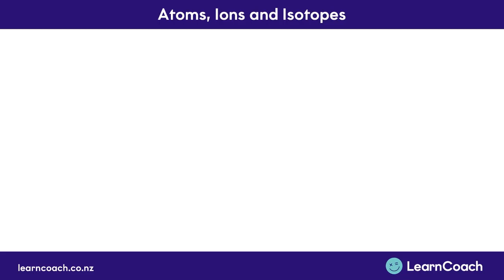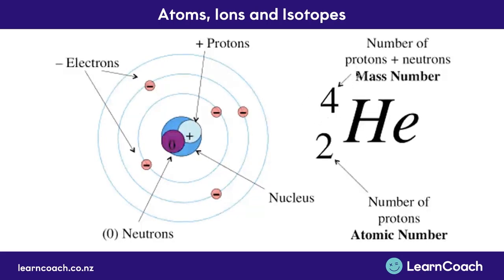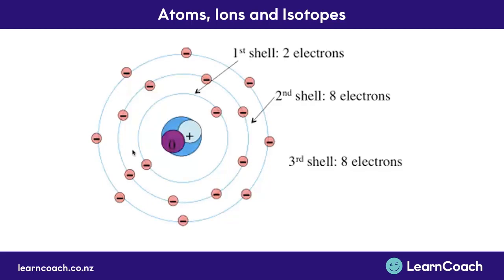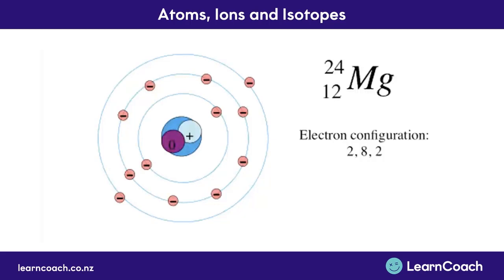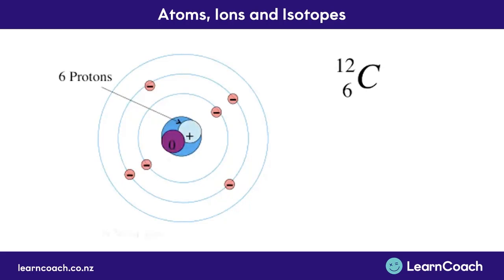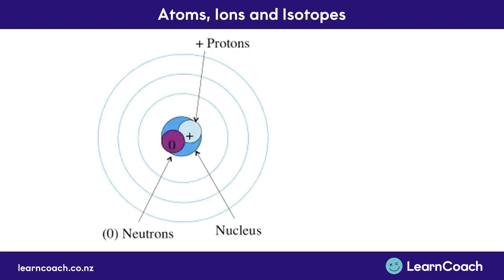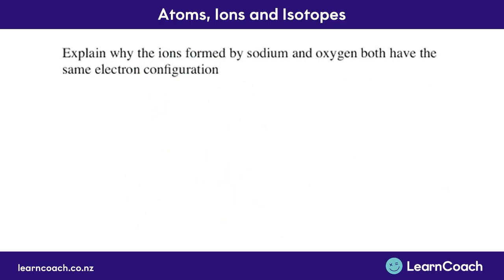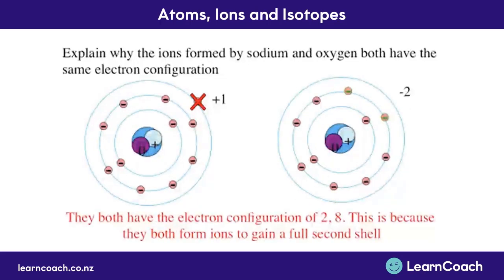NCEA Science Level 1 Chemistry: Atoms, Ions and Isotopes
The teaching videos and questions in this playlist are designed to prepare you for the Level 1 Science external exam. In the Acids and Bases standard you should understand the following skills: Electron Configuration, Atomic Number vs Mass Number, Understanding Protons, Understanding Charge, Understanding Isotopes, Understanding Ions, Atomic Structure, Periodic Table, Swap and Drop Method , Acid and Base Reactions, Understanding PH Scale, Universal Indicator, Litmus Paper, Balancing Chemical Equations, Word Eqautions, Table of Ions, Understanding Rates of Reaction, Understanding Effective Collisions, and Ionic bonding.